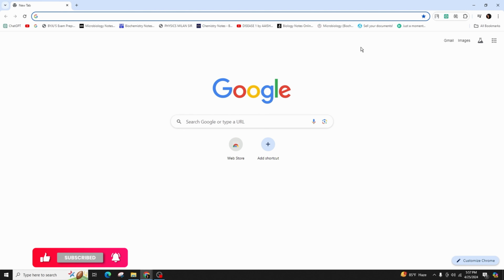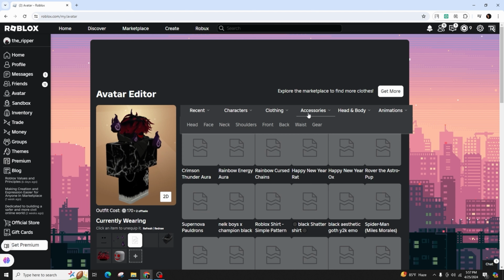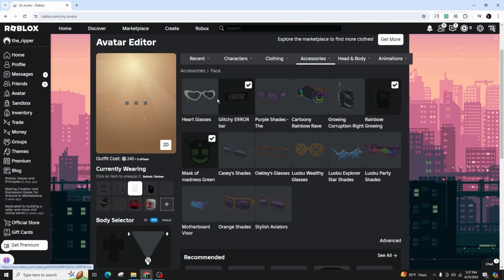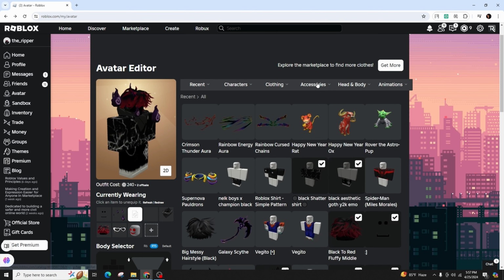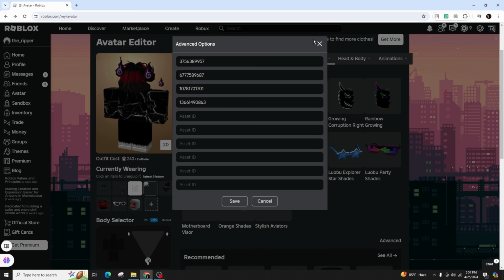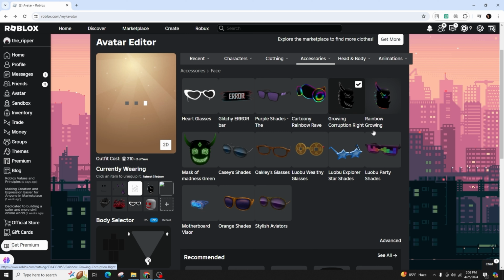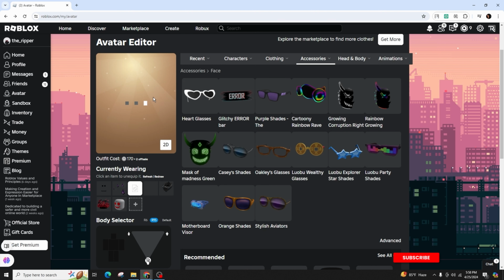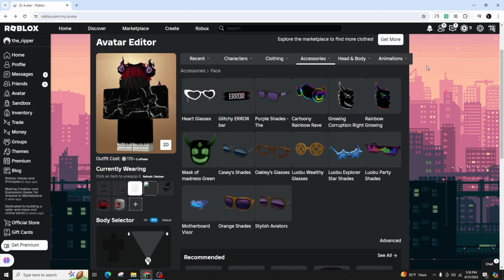How to Wear Multiple Face Accessories on Roblox – Tutorial (2024)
Tutorial On How To Wear Multiple Face Accessories on Roblox (2024)

Welcome to Official Help Desk! In this video, we're going to show you how to enhance your Roblox avatar by wearing multiple face accessories in 2024. Perfect your look by combining various items like glasses, masks, and facial hair. Follow our guide to make your avatar truly unique on the platform!

🔑 Topics Covered:
1. **Accessing the Avatar Editor:** Step-by-step instructions on how to get to the avatar editor within Roblox.

2. **Using Advanced Layering Options:** How to utilize Roblox's layering options to stack multiple face accessories.

3. **Selecting Compatible Accessories:** Tips for choosing accessories that can be worn together without clashing.

4. **Adjusting Accessories Placement:** Techniques for adjusting the placement of accessories to ensure they fit your avatar’s face properly.

5. **Previewing and Saving Your Avatar:** Ensuring everything looks good before saving your new avatar design.

6. **Troubleshooting Common Issues:** What to do if accessories aren't displaying correctly or if there are conflicts between items.

🕒 Timestamps for Easy Navigation:
0:00 - Introduction
0:05 - How to Access the Avatar Editor
0:15 - Layering Multiple Face Accessories

💬 Was this video helpful in showing you how to wear multiple face accessories on Roblox?